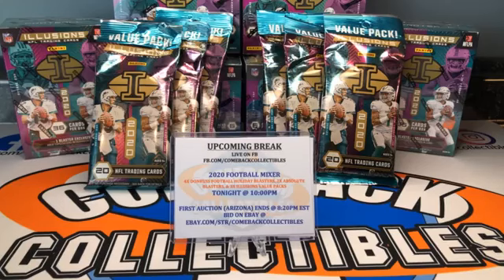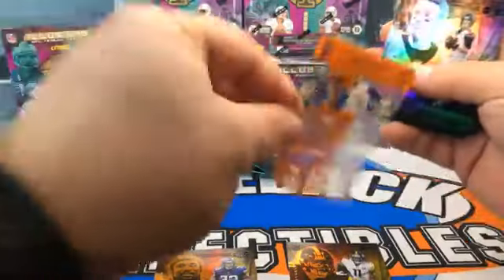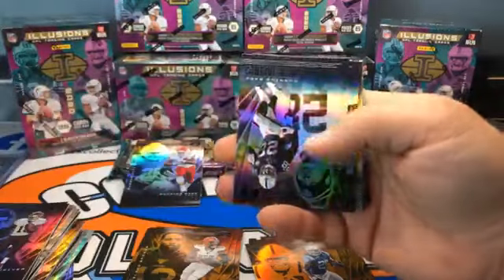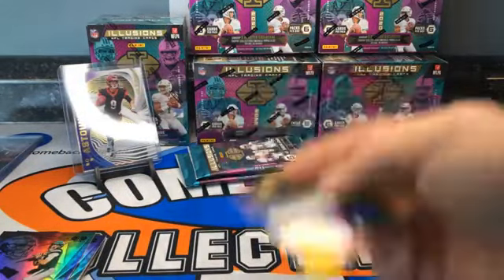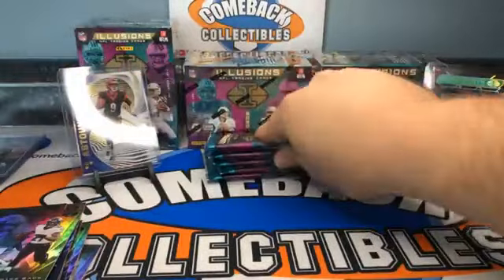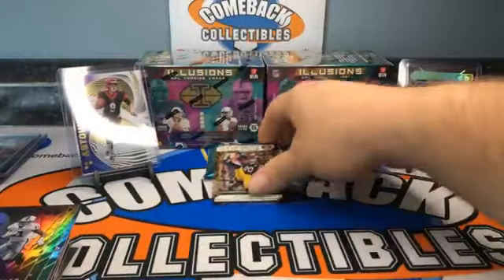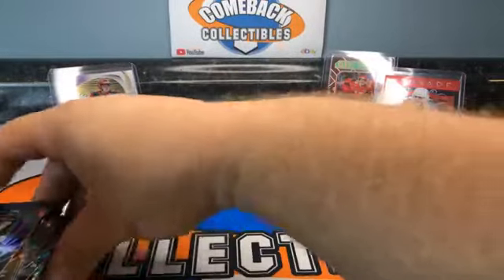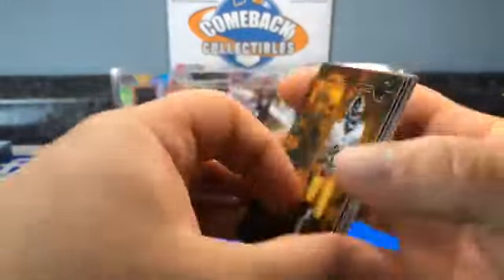2020 Illusions Football Box Break 6x Blasters and 6x Value Packs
This break was held on 12/1 at 8:15PM EST.